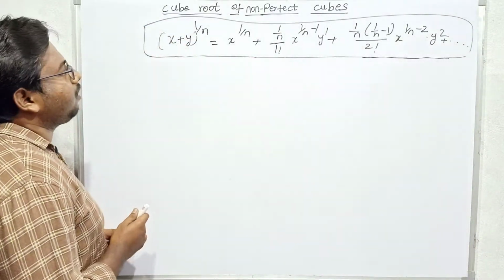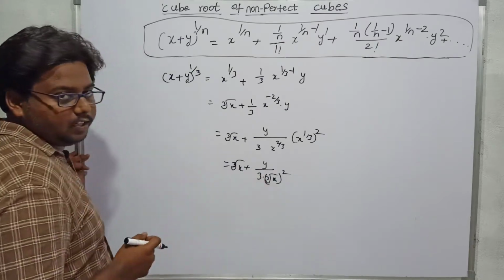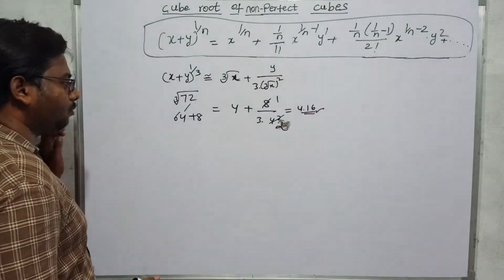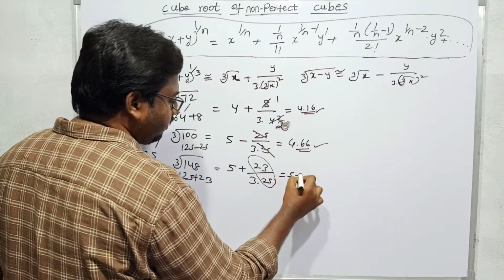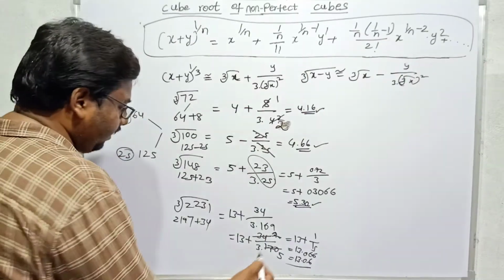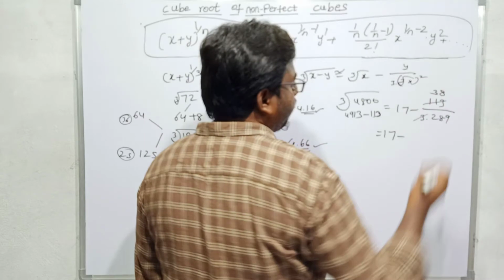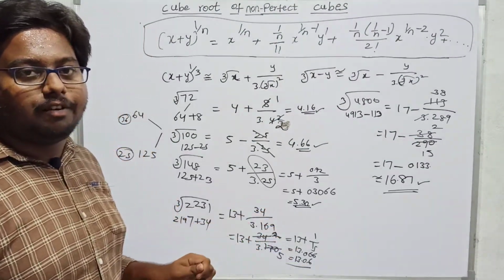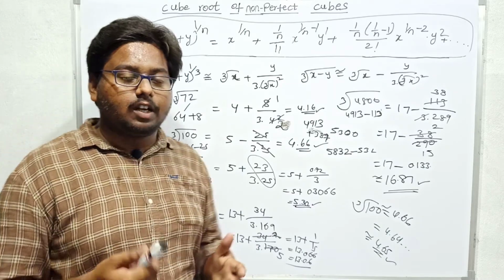CALCULATION TECHNIQUES PART 15(CUBEROOT OF NON PERFECT CUBES)BY SUNNY PRASAD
this video gives detailed explanation on finding cube root of non perfect cubes in algebraic method.